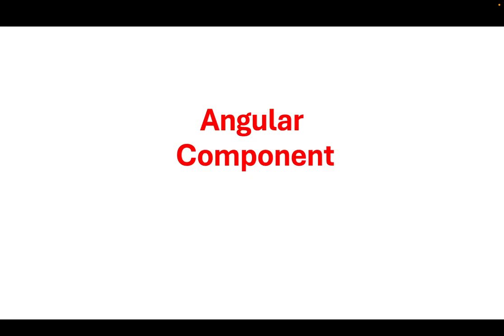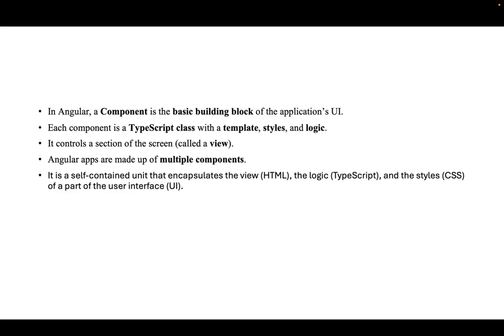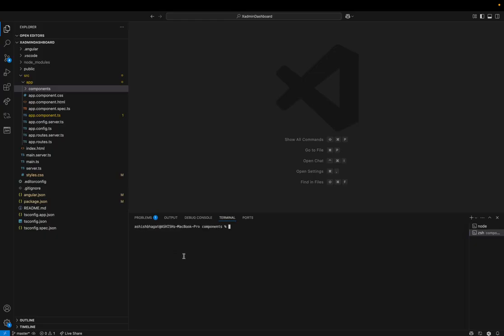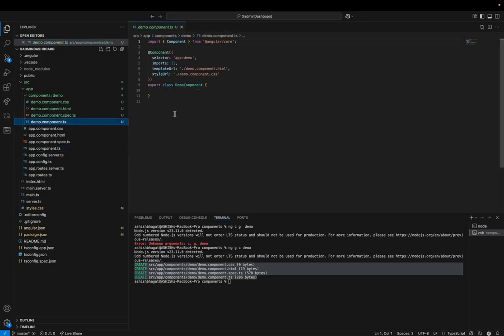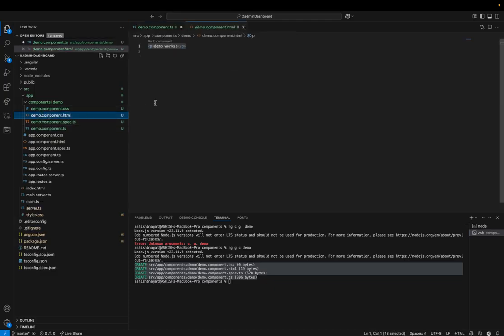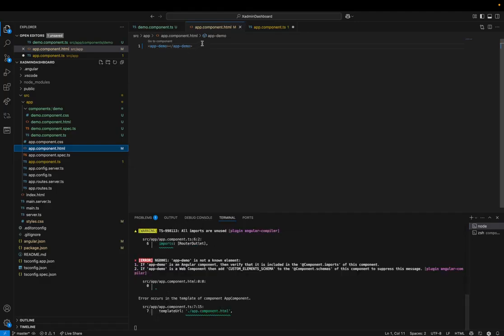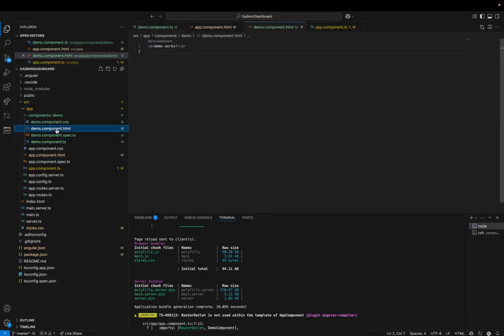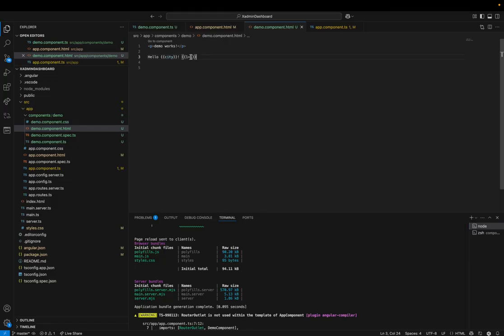What is Angular components fully explained with practical examples | Angular 19 #2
In this video , we will discuss about the angular component , how to create the angular component and how to use it

Key Points about angular components

- In Angular, a Component is the basic building block of the application’s UI.
- Each component is a TypeScript class with a template, styles, and logic.
- It controls a section of the screen (called a view).
- Angular apps are made up of multiple components.
- It is a self-contained unit that encapsulates the view (HTML), the logic (TypeScript), and the styles (CSS) of a part of the user interface (UI).

what is angular component
how to create angular component
angular 19
angular application
learn angular
how to build angular application